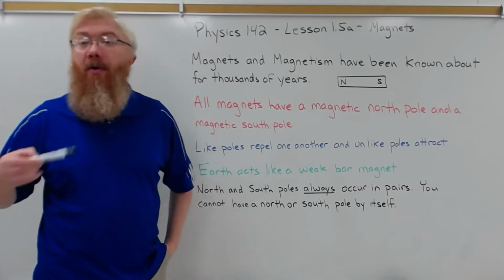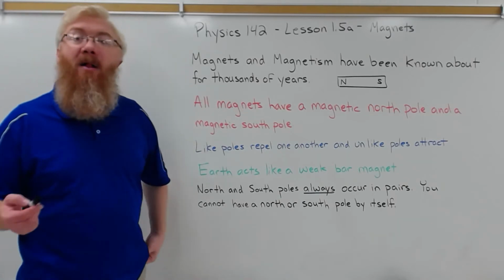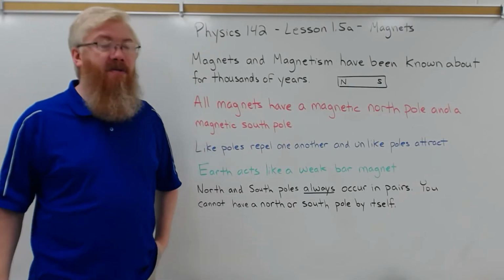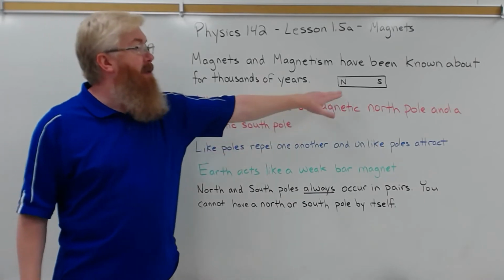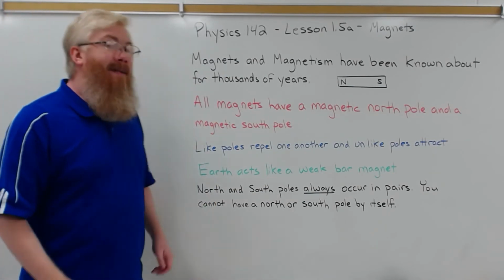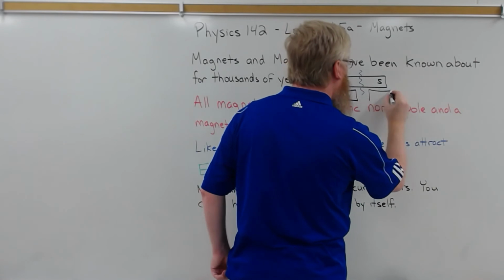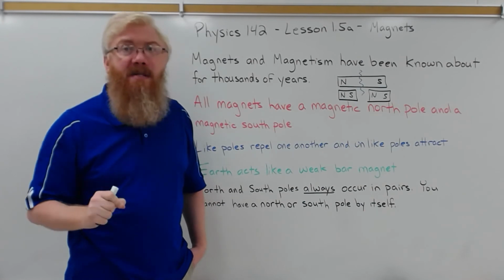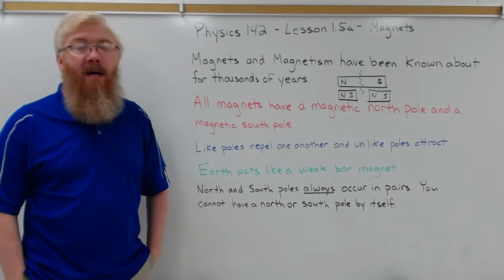Physics 142 - Lesson 1.5a - Magnets